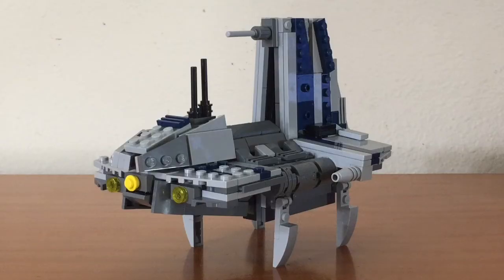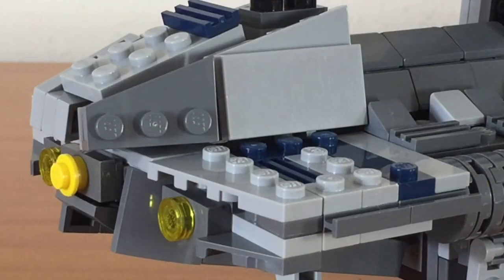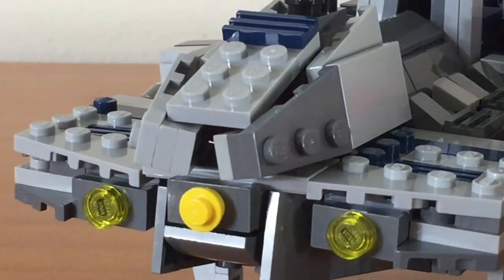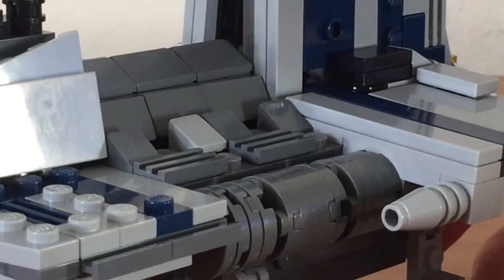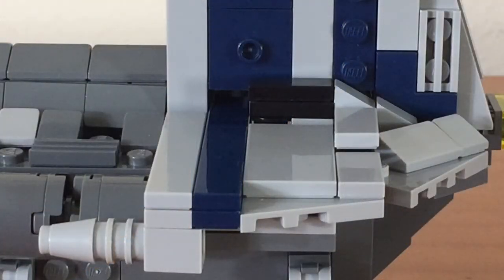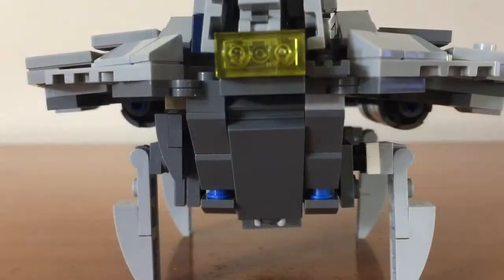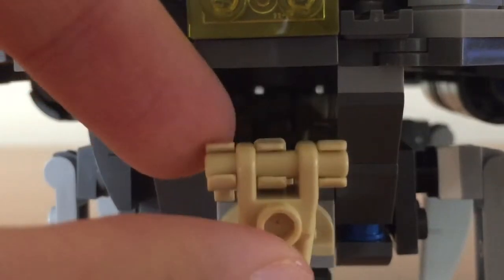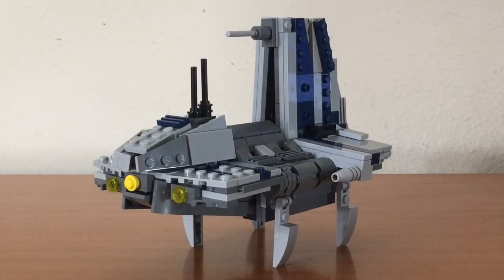LEGO Star Wars CIS Separatist Shuttle (Sheathapide-class Shuttle) MOC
The Separatist’s transport craft has arrived.